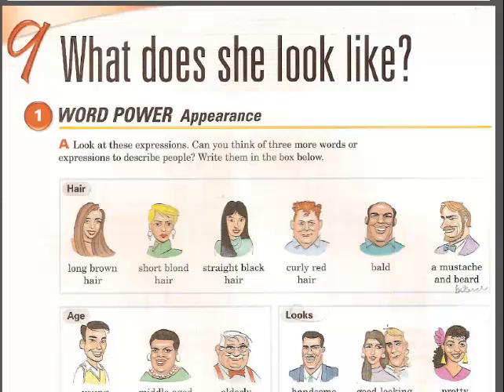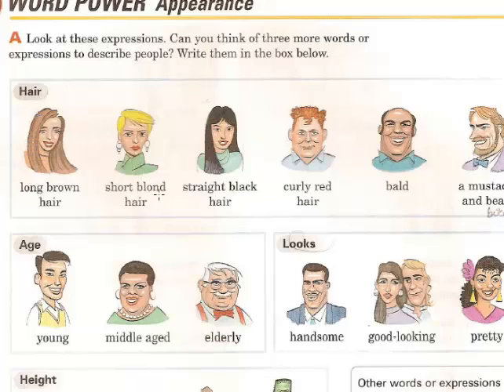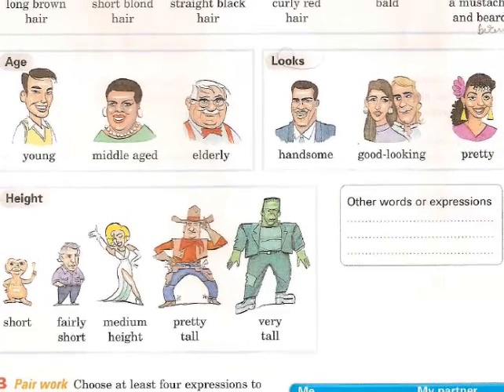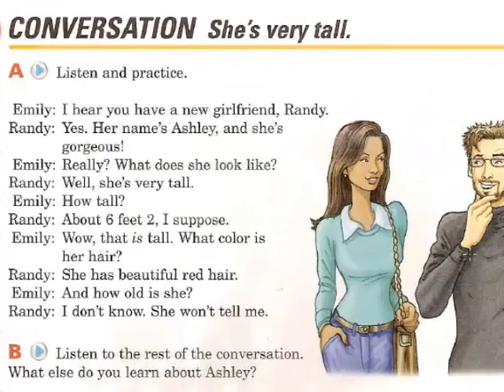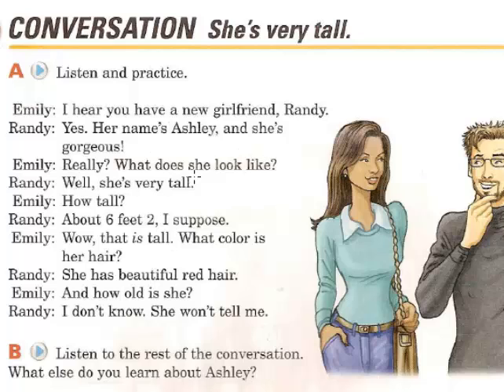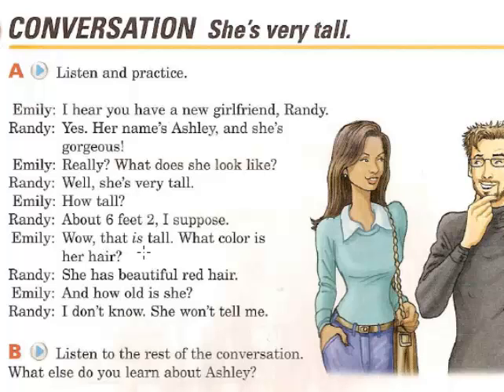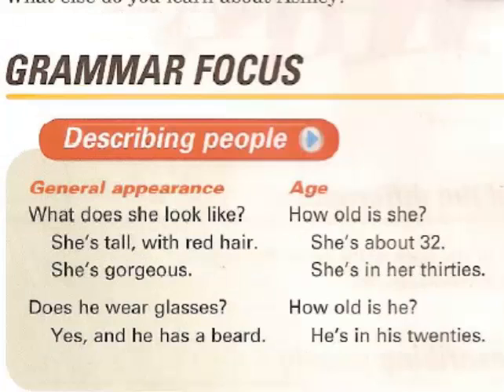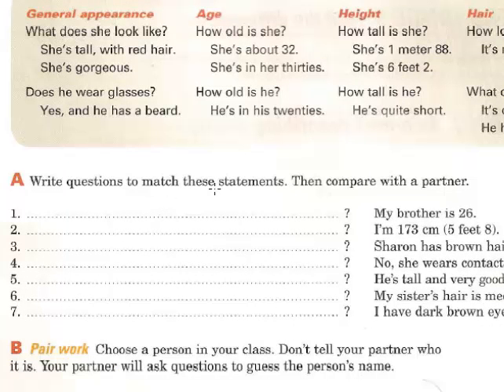Unit 9 - What does she look like?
This is the video for the unit 9
Interchange Level 1